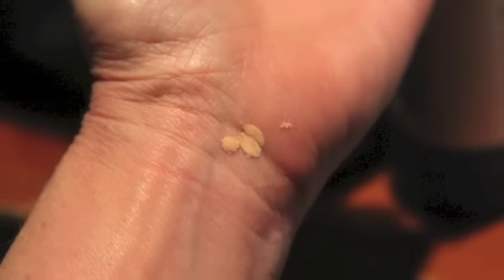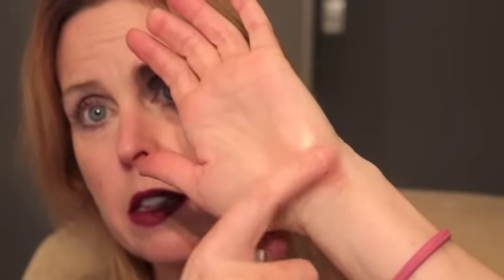Guerlain Paris Meteorites Baby Glow Light Revealing Sheer Makeup in Clair Review and Swatches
Softly illuminating and almost sheer…Baby Glow gives a lovely effect...